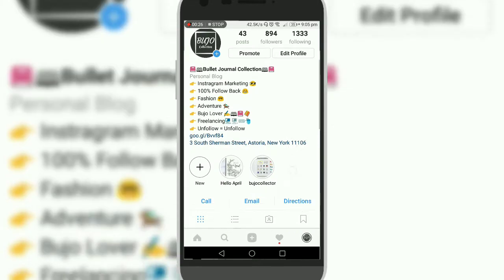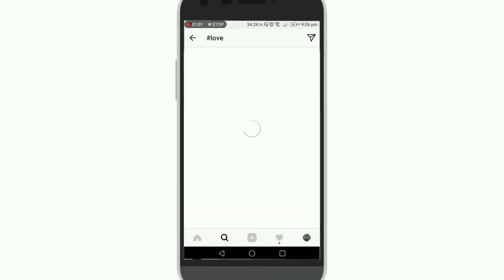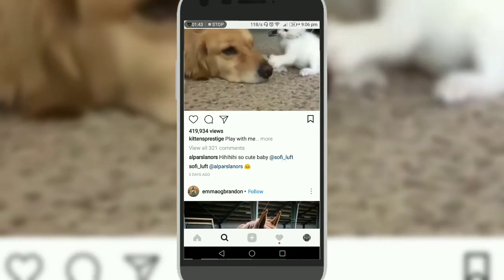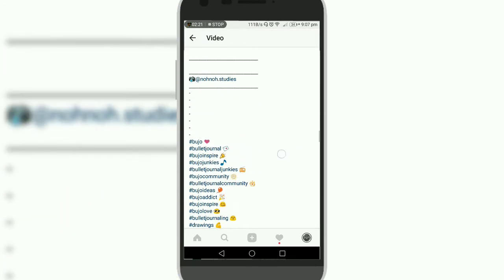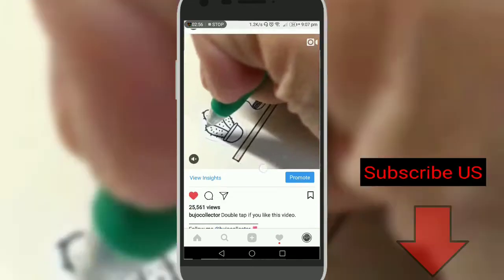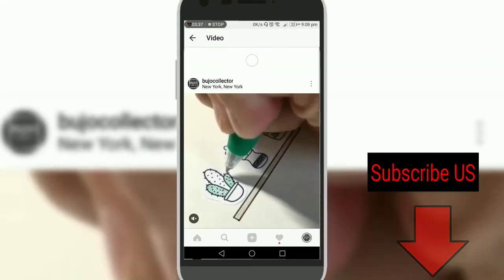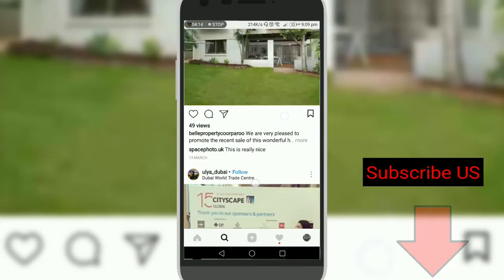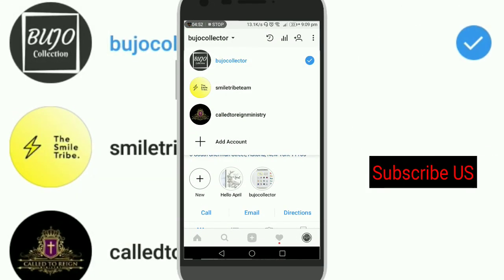Increase Instagram Engagement: 7 Tips That Actually Work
If you use Instagram for marketing, there’s a good chance that you’ve noticed a recent decrease in Instagram engagement. If you’re not getting as many likes, comments, or new followers as you used to, don’t worry: it’s not just you. Accounts of all sizes are seeing less Instagram engagement on posts than they did in the past, which is troubling news for businesses that rely on Instagram for reaching their customers.
Here are some tips on How to Increase Instagram Engagement: 7 Tips That Actually Work
1. How to Fix Instagram Engagement: Don’t Use Instagram Bots
2. Be Strategic With Your Instagram Hashtags
3. Schedule Instagram Posts for When Your Audience Is Most Active
4. Add a CTA to All Your Instagram Posts
5. Join an Instagram Pod
6. Be More Active on Instagram Stories
7. Host an Instagram Contest